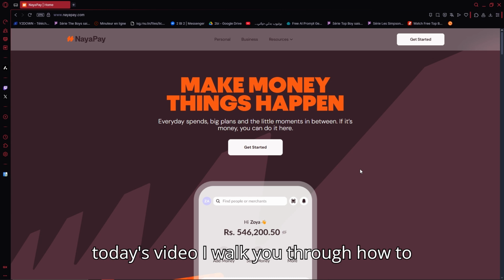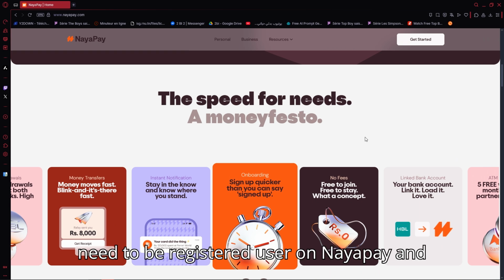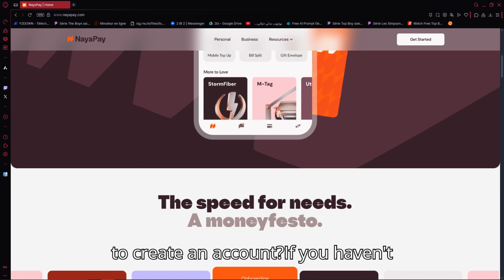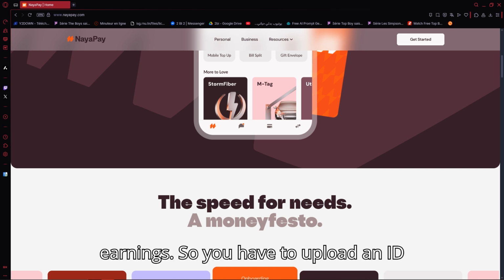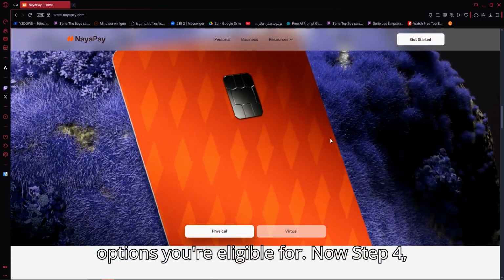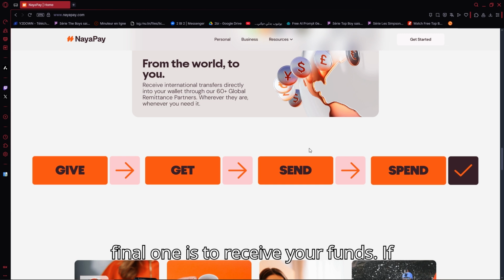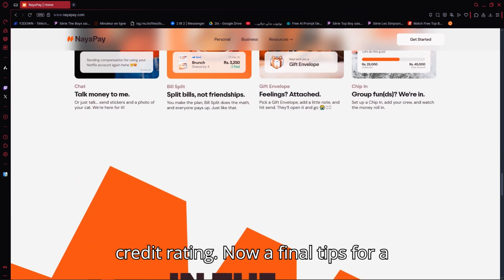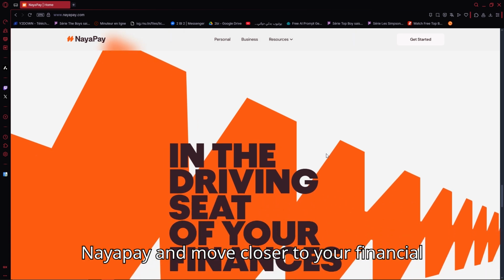How To Get A Loan From Nayapay – Apply For Nayapay Loan in 2025!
Learn how to apply for a loan using the Nayapay app in 2025. Step-by-step process to check eligibility and get approved fast.